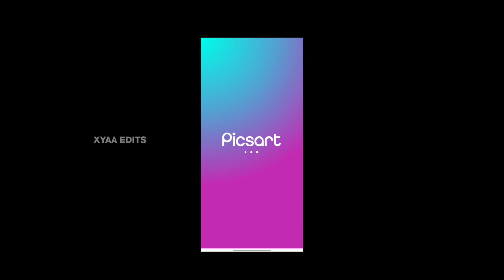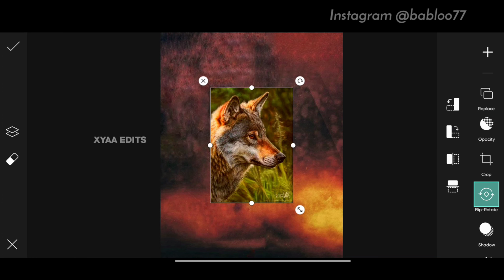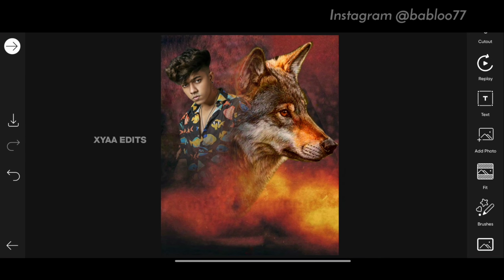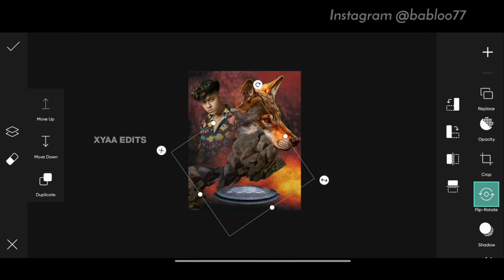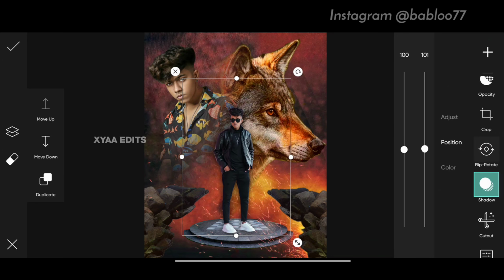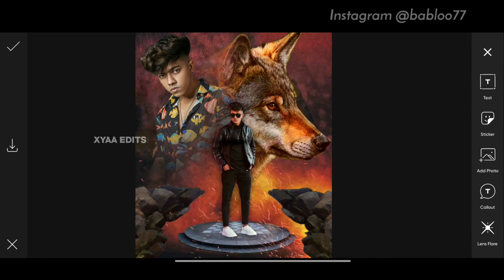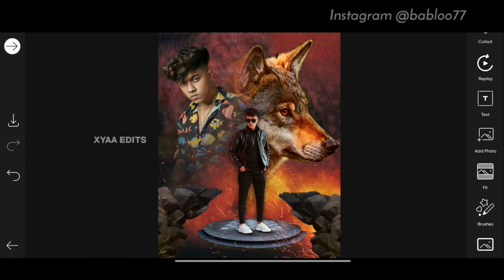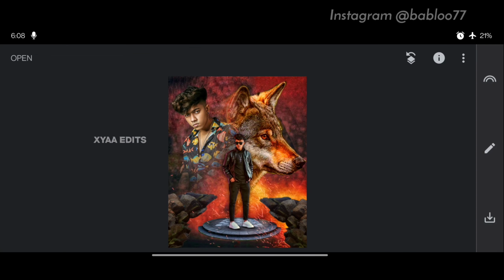Wolf DuaL Photo Editing 🔥 || Picsart Photo Editing - Xyaa Edits🐺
PicsArt editing
Photo Editing